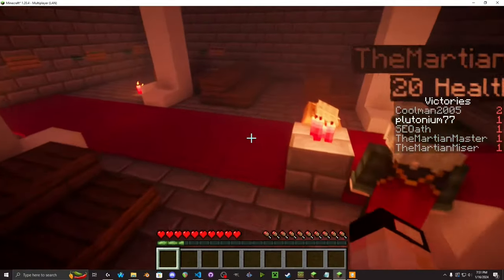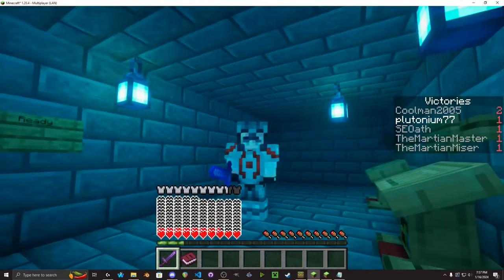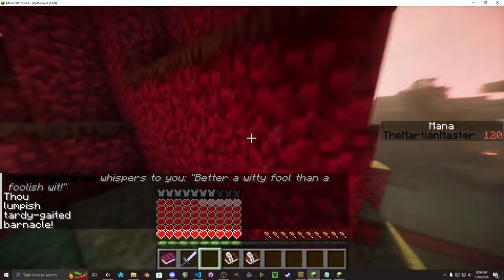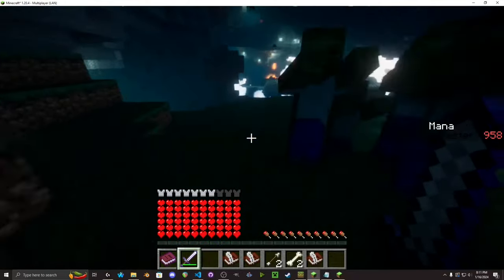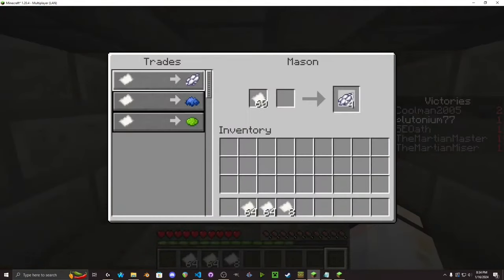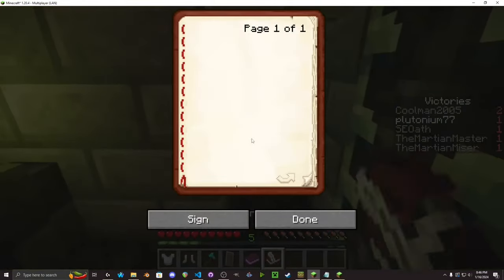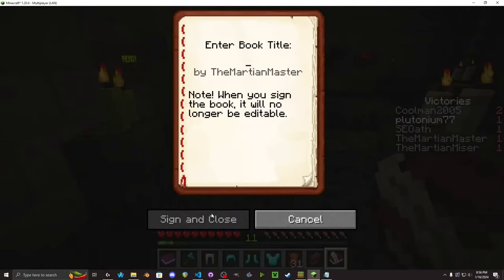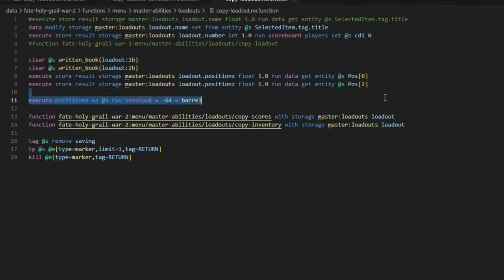Minecraft Fate Apocrypha Progress Update And Loadout Tutorial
My Holy Grail War Minigame Fate Apocrypha Update for Minecraft Java Edition is coming along nicely.
TL;DW: Rebuilt the datapack, coded 8/16 Servants, added 9 reworked master abilities with extreme customization, and also built a complete Loadout system for Masters.
(In the video, I dive into the code at 07:58)
While building this system, I found that there aren't really any resources for trying to do this. My solution isn't perfect, and my explanation probably doesn't do it justice, but now there is at least a video of someone making it.

0:00 Intro
1:17 Mordred
2:08 Shakespeare
4:37 Atalanta
5:44 Masters
6:20 Loudout Demonstration
7:48 Master Sneak Peek
7:58 Loadout Explanation
13:15 Outro